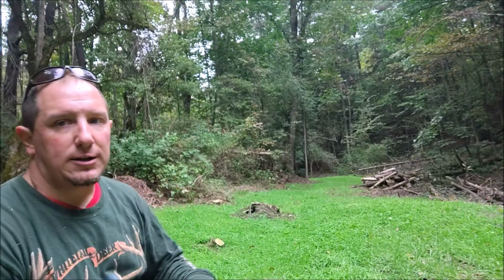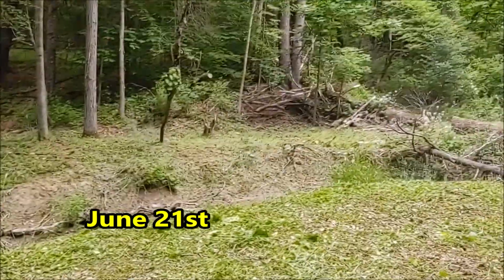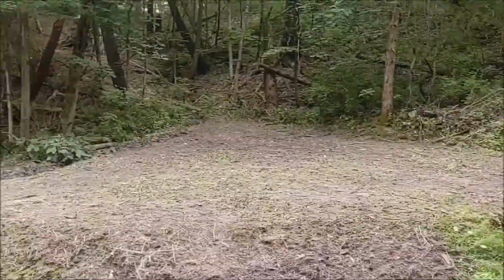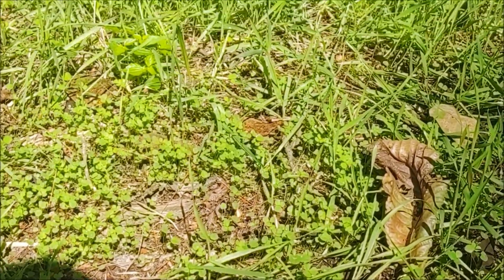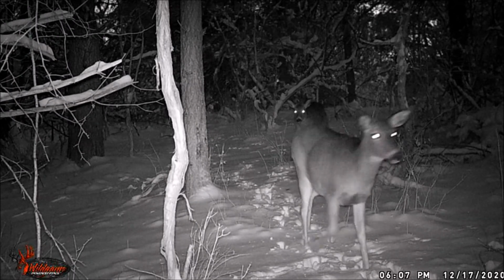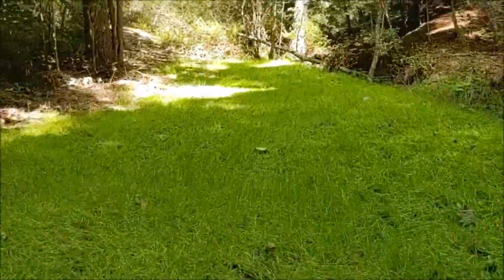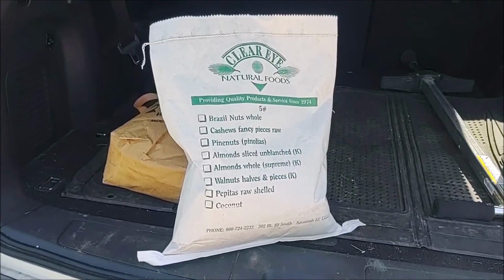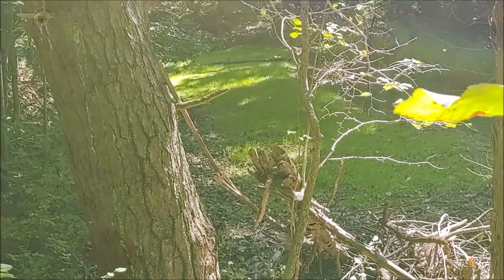No till big woods clover plot